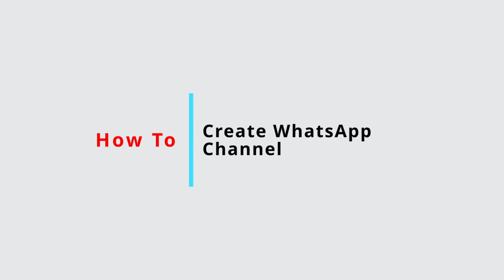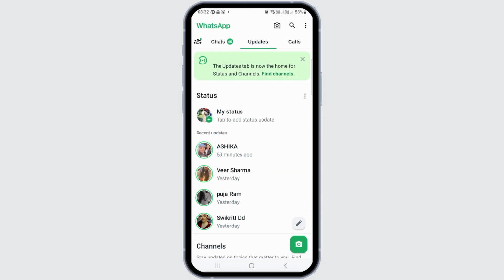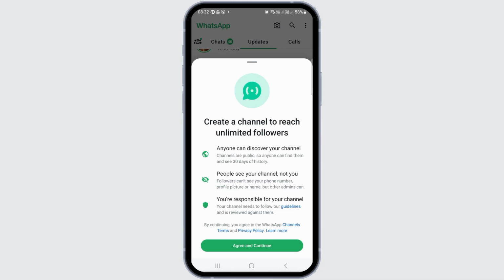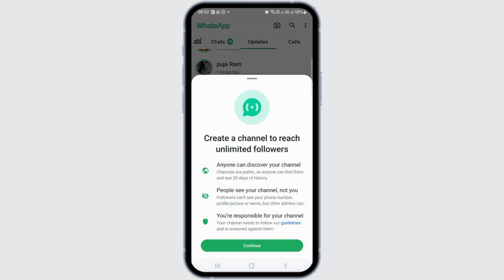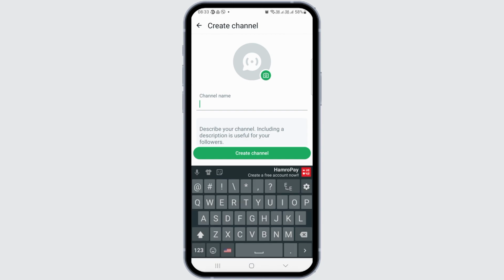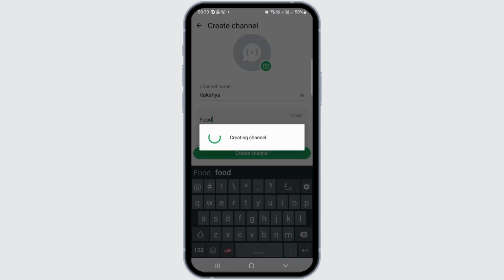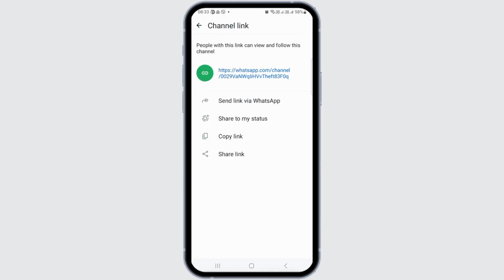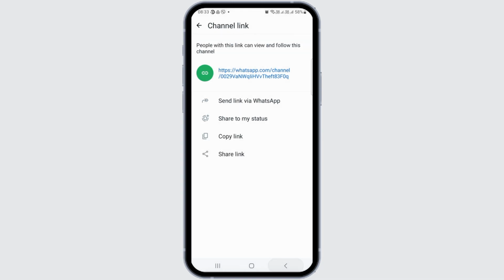How To Create Whatsapp Channel (2024)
In this detailed guide, we'll walk you through the process of setting up your very own WhatsApp channel. This tutorial is perfect for both beginners and those looking to refine their existing WhatsApp presence.

🚀 Hello and welcome to QuickFix Masters! Today, we're presenting "Tutorial On How To Create a WhatsApp Channel (2024)." With the evolving landscape of communication in 2024, WhatsApp channels have emerged as a powerful tool for staying connected. Whether you're a business, a community group, or a content creator, creating a WhatsApp channel can be a game-changer for your engagement strategy.

Key topics we'll cover:
- **Step-by-Step Channel Creation**: A comprehensive walkthrough on setting up your WhatsApp channel from scratch.
- **Maximizing Engagement**: Tips and tricks on how to engage your audience effectively using WhatsApp's latest features.
- **Navigating WhatsApp's 2024 Updates**: Learn about the new functionalities introduced in WhatsApp this year and how to integrate them into your channel.

🔗 Have any questions or need further assistance with WhatsApp channels?

📱 Timestamps:

0:00 - Introduction to Creating WhatsApp Channels
0:05 - The Setup Process for Your WhatsApp Channel
0:15 - Tips for Engaging Your Audience on WhatsApp
0:25 - What's New in WhatsApp in 2024